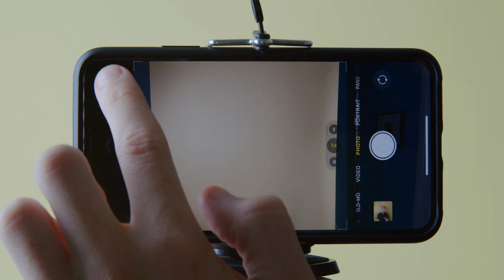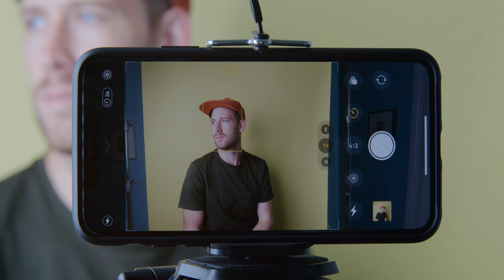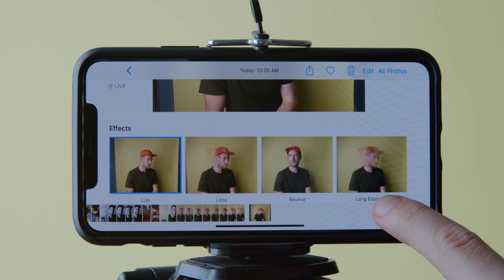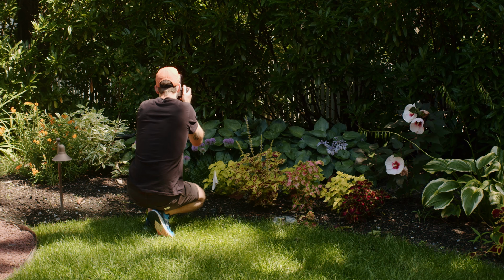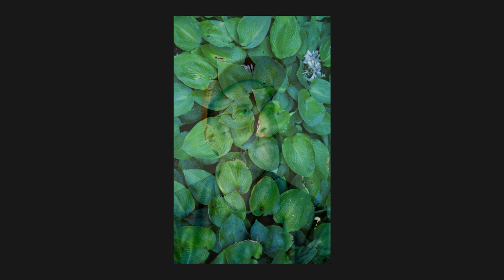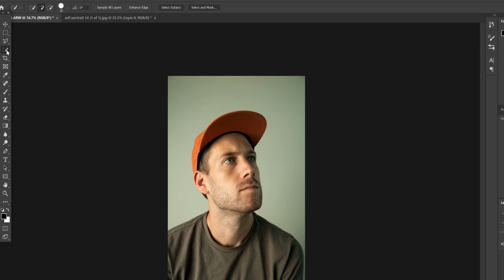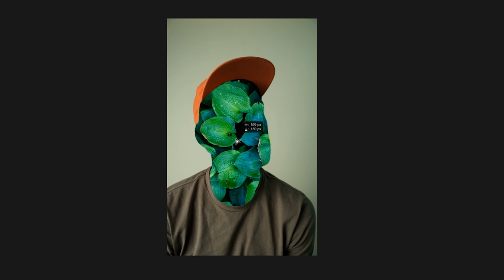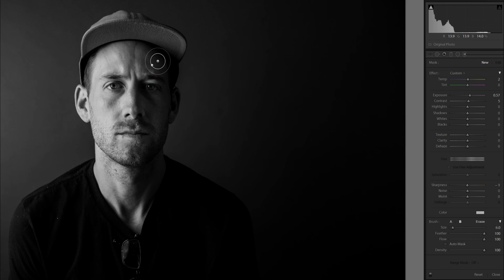10 Ideas for Cheap Self Portraits | Photography Tips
- For a full breakdown on the gear used in this video, as well as some insight into exact settings for the long exposure photos, check out the blog post.